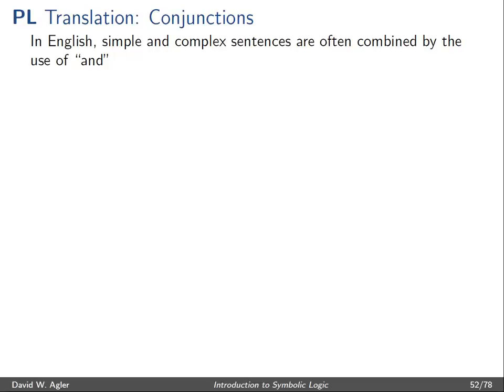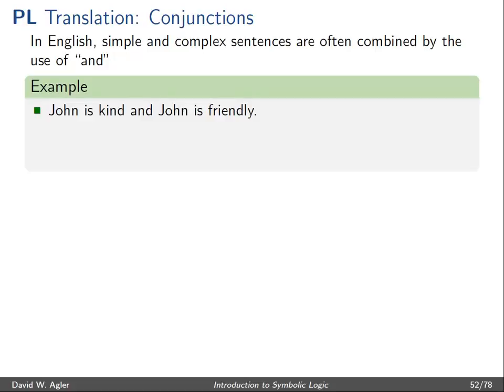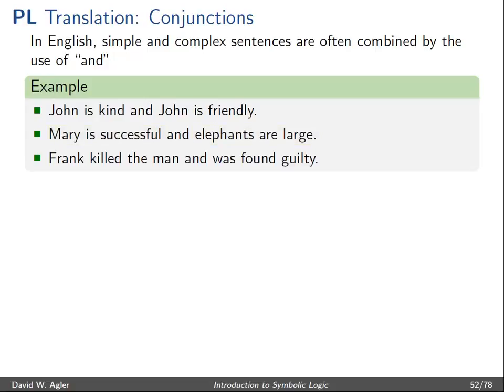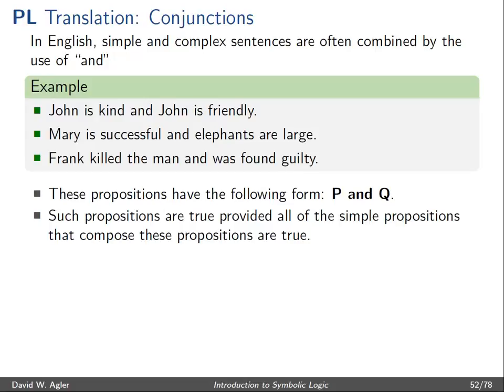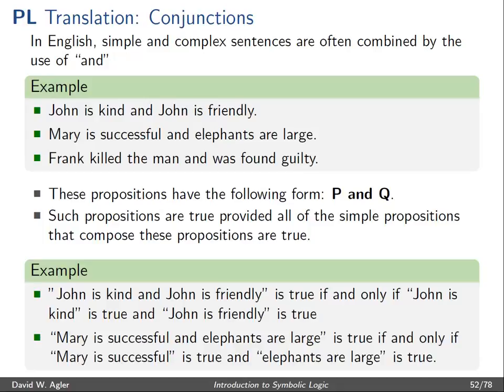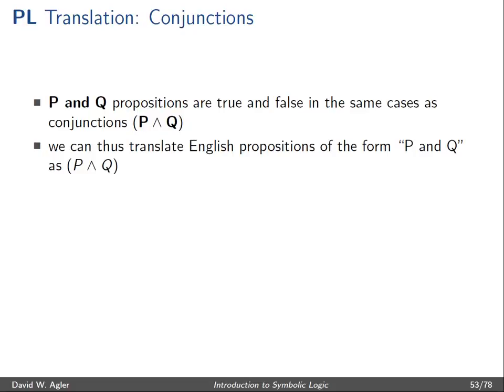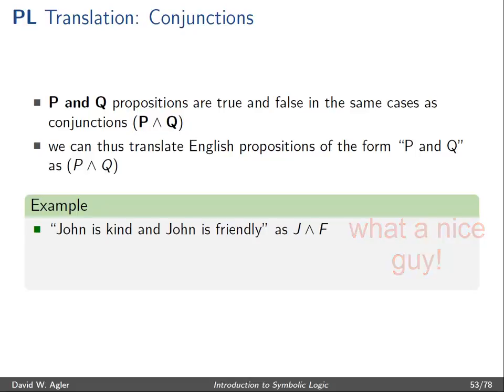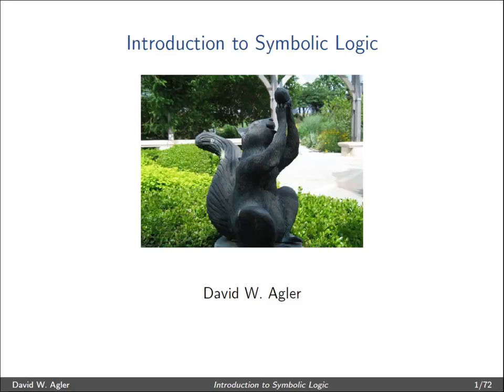Propositional Logic: Translation, P2 (Conjunctions)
How to translate statements with "and" into propositional logic